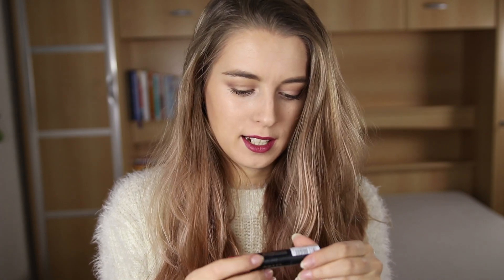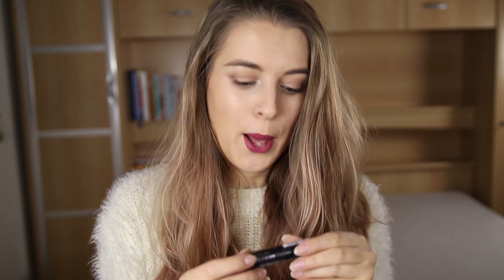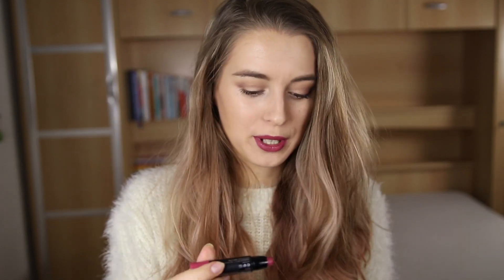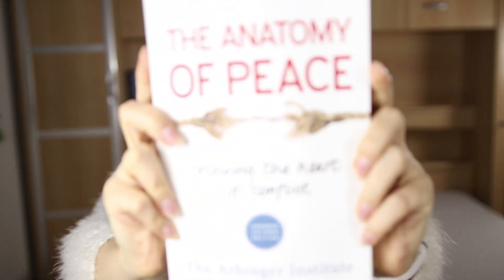October Favorties: Beauty, Books & Favorite YouTubers!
My favorite matt lipstick that i received at Beautiful Bloggers Meetup, sweater dress from Primark, Revolut app & card, The Anatomy of Peace by The Arbinger Institute and some of my favorite YouTubers: Komotar Minuta and Peter Van Keer!  Let them know i sent you! ;)

If you have a cat, she might react to this video, there's a lot of meowing going on in the background 😸